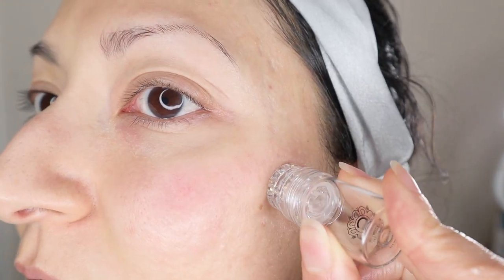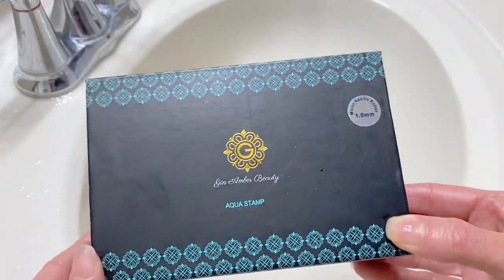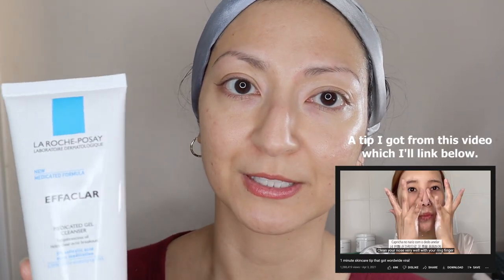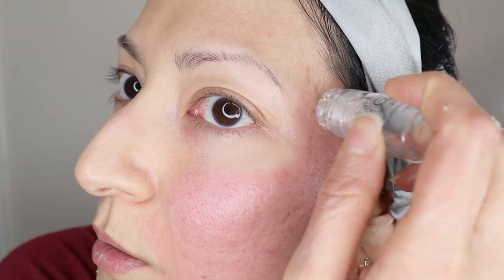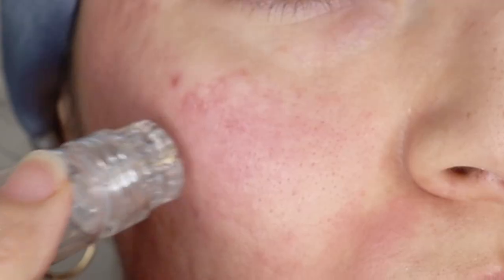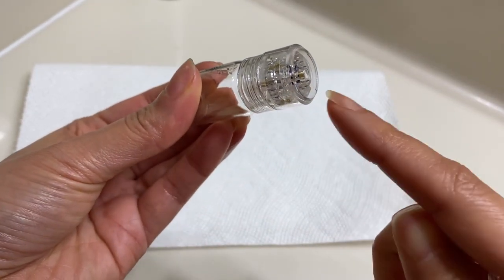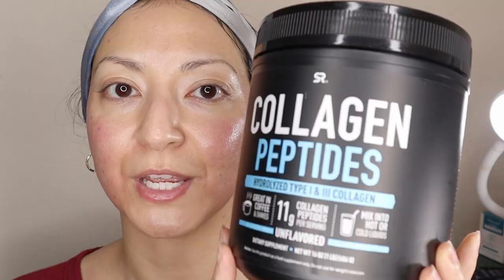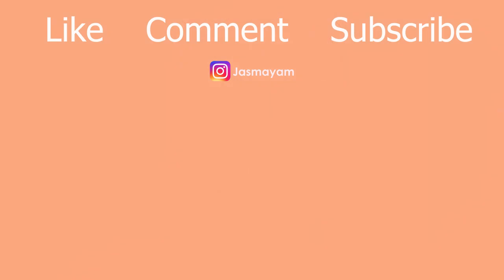Finally started my 1.0 mm microneedling journey!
ATTENTION! Please make sure you are disinfecting your dermarollers with 70% isopropyl alcohol and do a PATCH TEST first in case your skin has a bad reaction!!
Hello! I'm super duper sorry for the delay! My skin has finally cleared up for me to start my 1.0mm microneedling treatments! I've decided to give dermastamping a try as I heard it is less painful as well as produces less waste!

Farmacy Cleansing Balm:

La Roche-Posay Effaclar Facewash:

Neogen Dermalogy Essence:

Numbing cream:

Organic Cotton Pads:

Collagen Peptide Powder:

For anyone concerned about the application of alcohol to the face, watching this may put your mind at ease